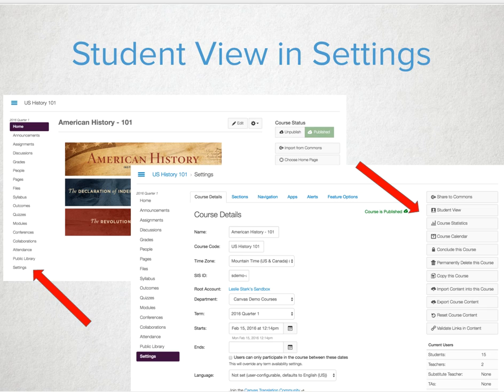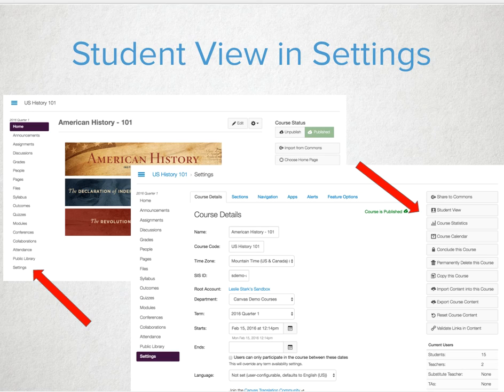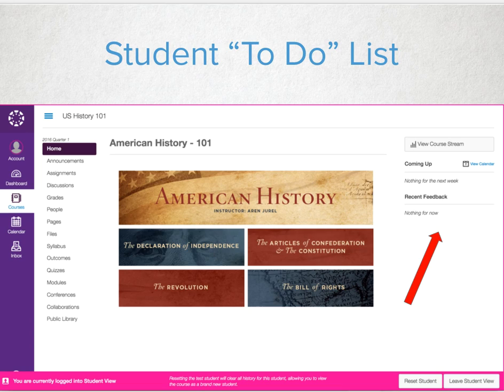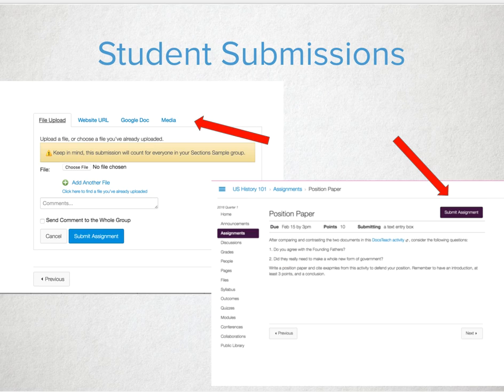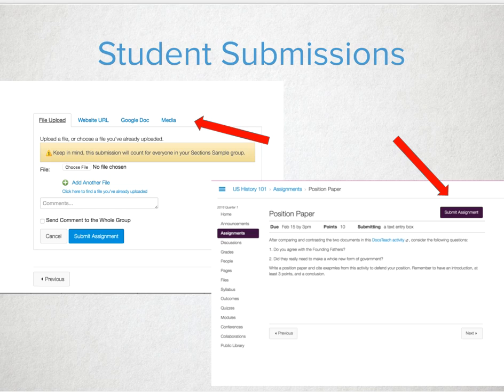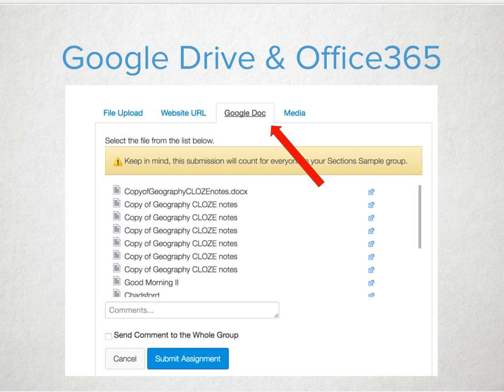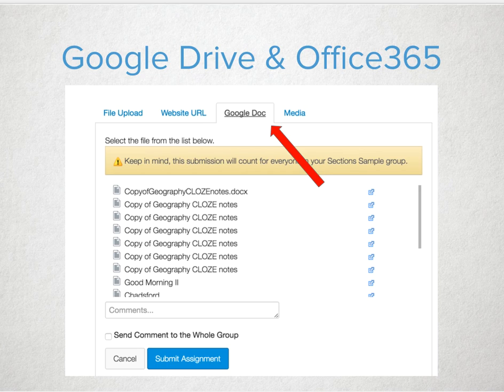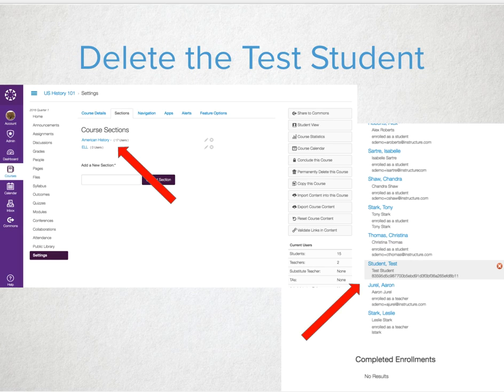Canvas by Canvas FastTrack - Student View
The FastTrack series is designed to help connect the SAMR model of technology integration and the tools of Canvas and how those are being used in everyday classrooms. Episode 11 is a 2 1/2 minute video about Student View; at the Augmentation level of Technology integration Students will submit assignments online to Canvas.  Often teachers wonder what exactly this submission option will look like for students and how they will access their items, we discuss how and when a teacher may act as a test student to view these options.